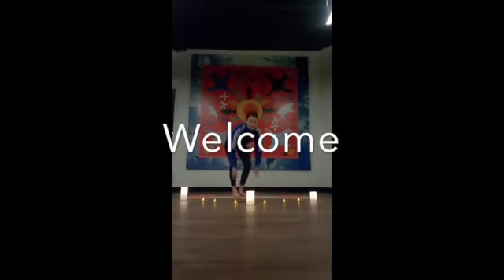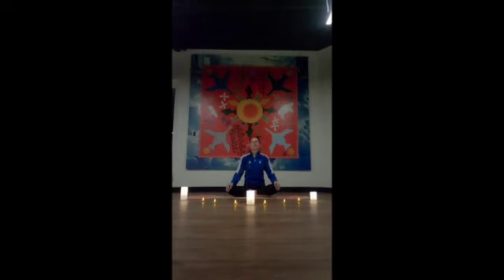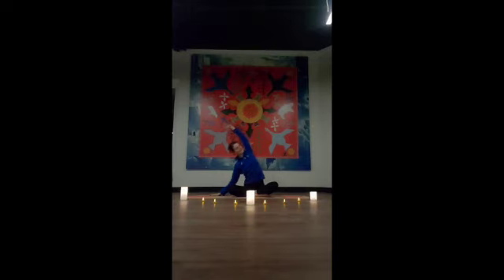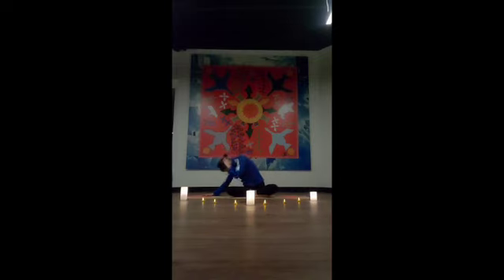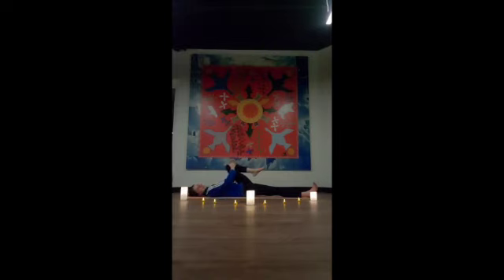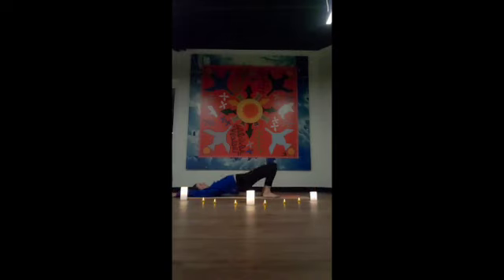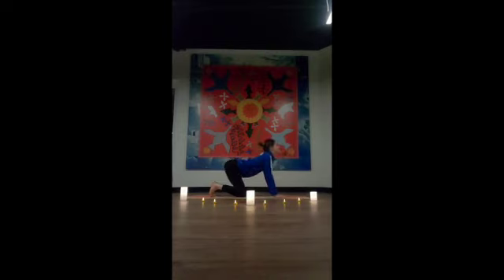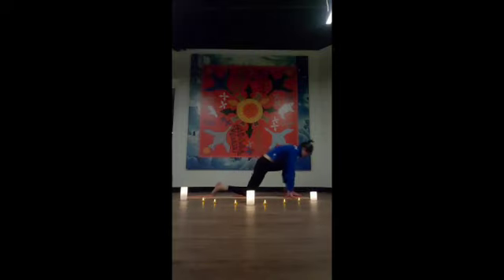35min Slow Flow - Nourishing Love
This is a slower, meditative class, to draw you in deeper towards yourself. It is perfect after a busy day or week when you just need to press pause on Life and reconnect with your body and heart.

We will be staying mostly close to the floor during this class as we ground our energy back into our body for a deeper felt sense of peace, relaxation and support.

This is the ultimate act of love through slower mindful movement, expansive breathing and longer held poses.

Really feel into your body and express gratitude for everything it does for you. Let it know that you are here for it, that you are listening, and that you will take care of it every single day.

Notice that feeling of unconditional love slowly start to rise up from within as a reminder of the love that is always available to you if you choose to pause, feel and connect.

Enjoy this one loves  😘

Sophia Wood Massicotte is a certified Life Coach, 500hr Yoga Teacher and Ayurveda Practitioner. Her passion for movement, food, Nature and the human psyche has led her to devote her life's purpose to empower and inspire women to awaken to their Power & Truth and create a life that feels authentic and fulfilling. She is the founder of ​The Art of Being Well ​which allows her the space to reflect, create and share holistic wellness resources from extensive hours of studies and trainings, as well as through her own self-reflection and lived experiences.

The Art of Being Well is a sacred space designed for authentic expression and healing through self-inquiry, contemplation, mindful movement and heart-centered intention.

Ready to reclaim your Power and step into the fullest expression of yourself? I'm here for you. Schedule a ​free 30min discovery c​all today to see how we can partner together.

You are the change you wish to see ❤